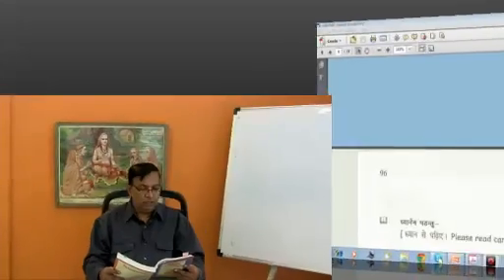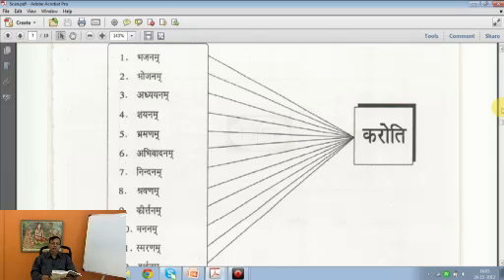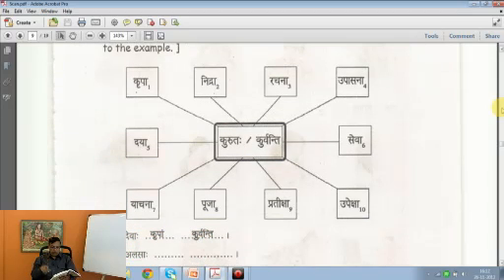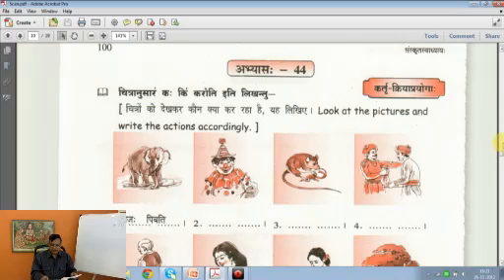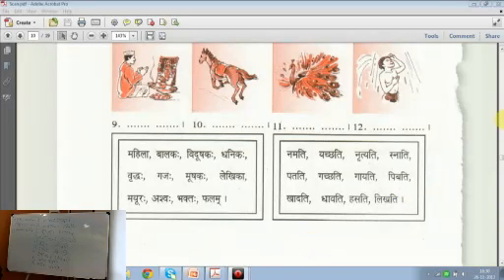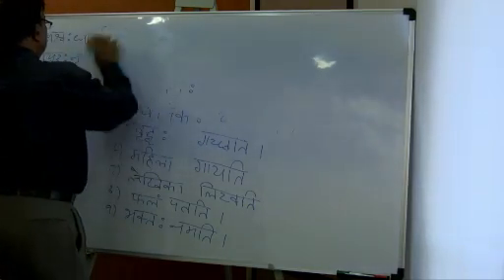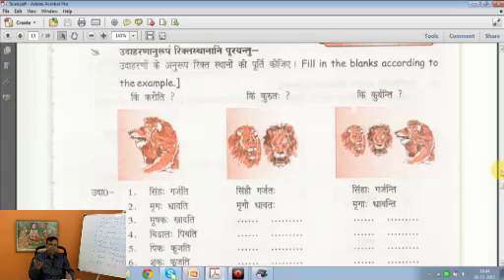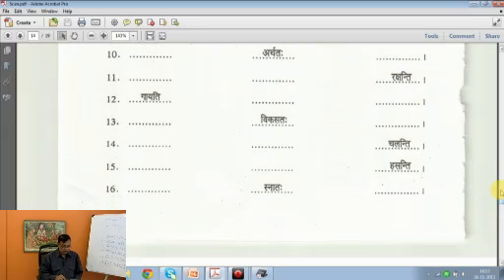Sanskrit Class 12 - by Prof Narasing Rao